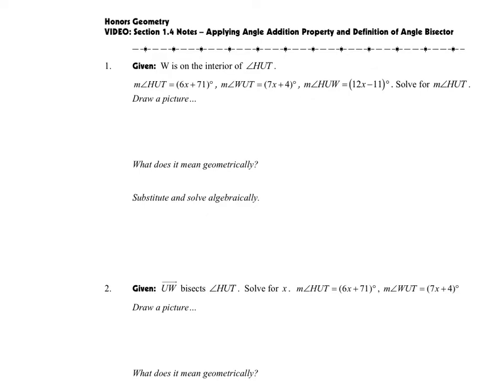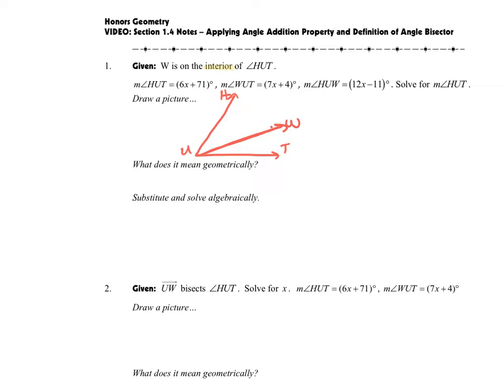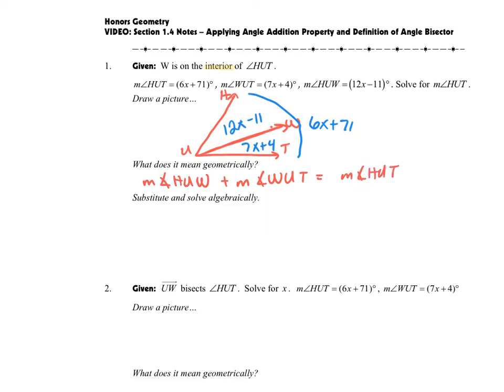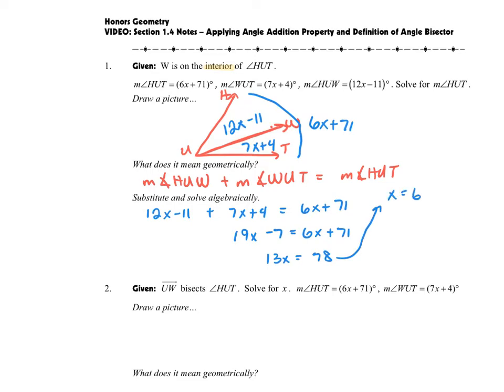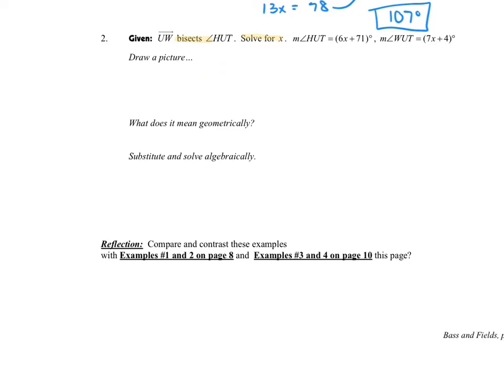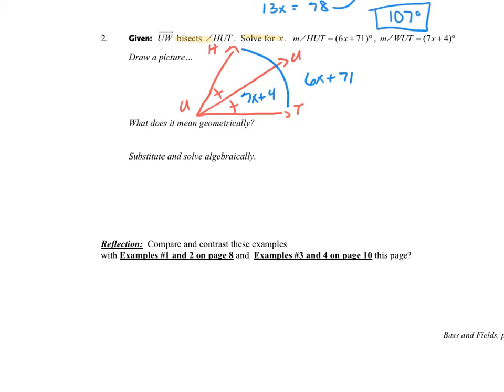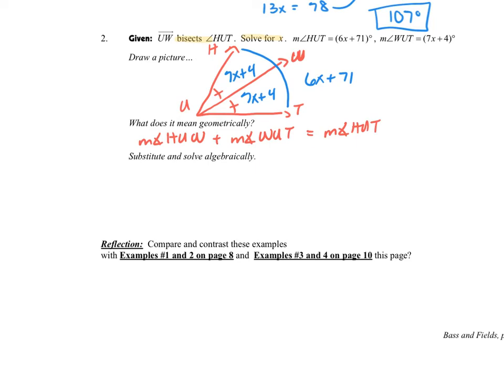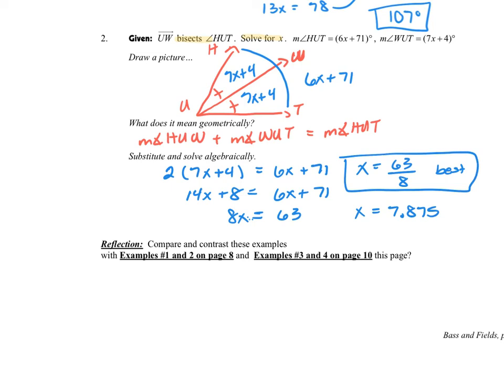P20 1.4 Angle Addition